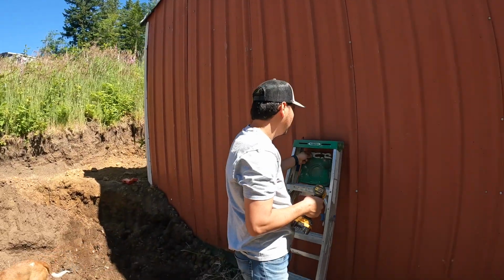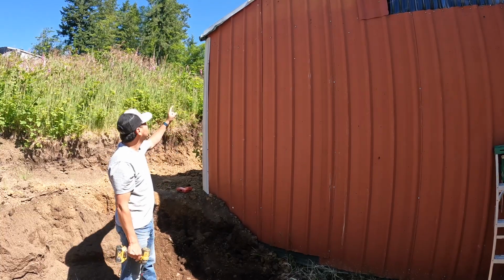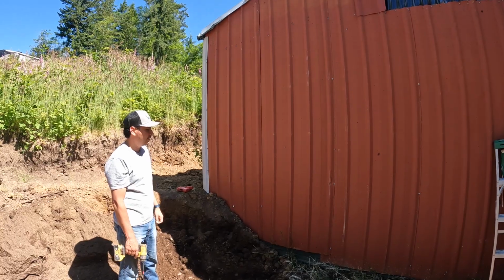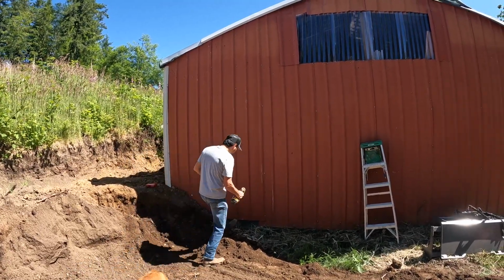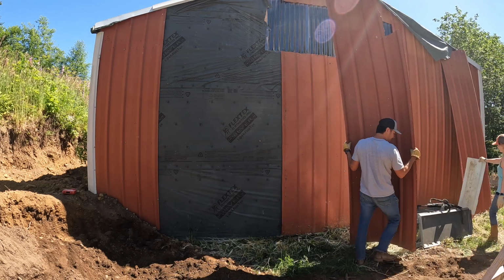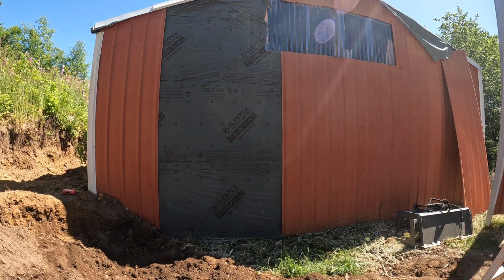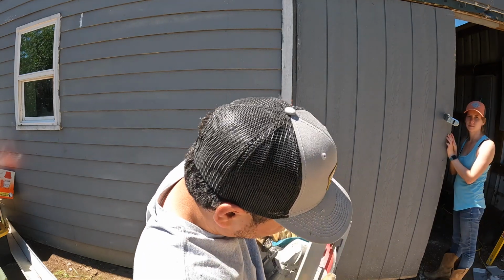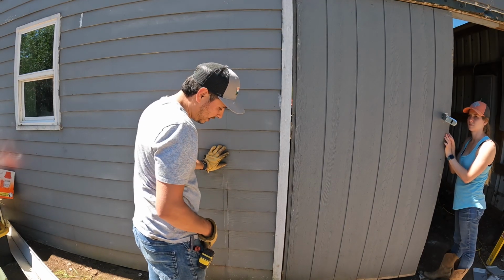Tearing Our Shop To Pieces!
The shop was here when we bought the property, and it was in pretty rough shape!  Ultimately we plan to completely rebuild it after we build the house, but for now we are doing small(ish) improvements to make it as usable as possible.